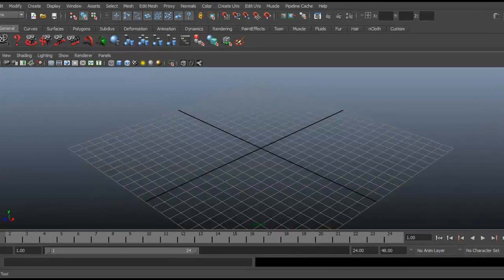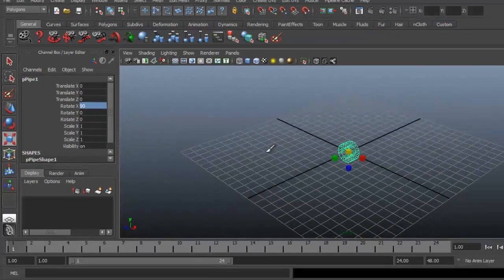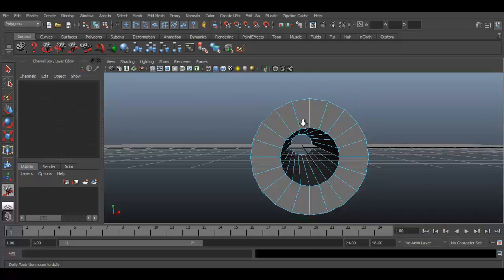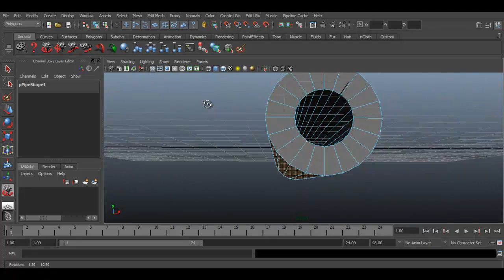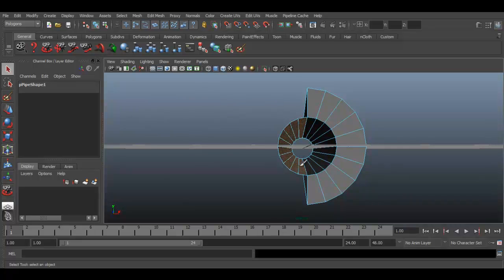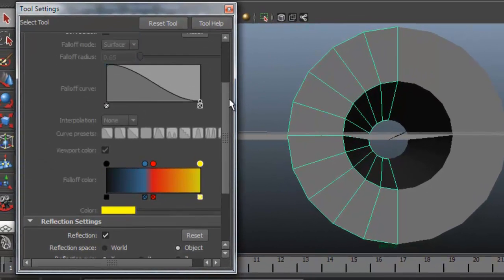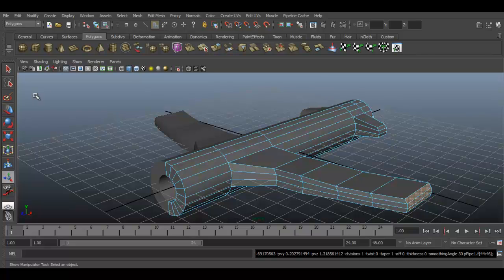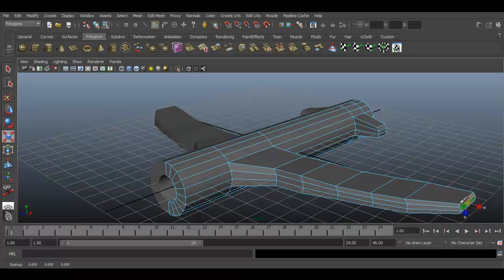Duplicate Special Mirror Image Maya 2013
Tools Maya 2013